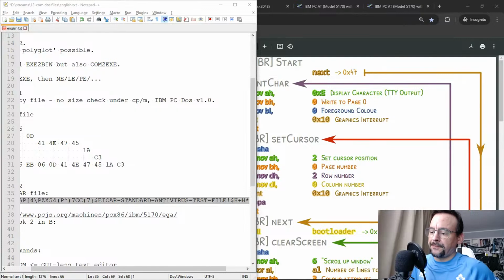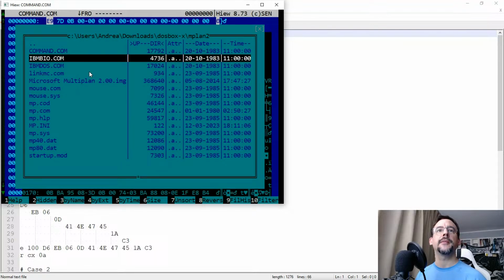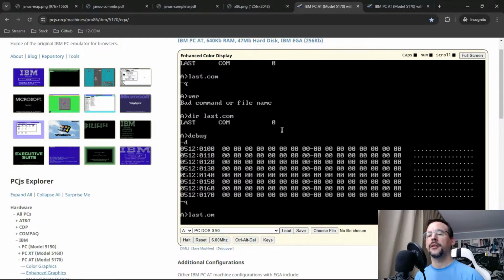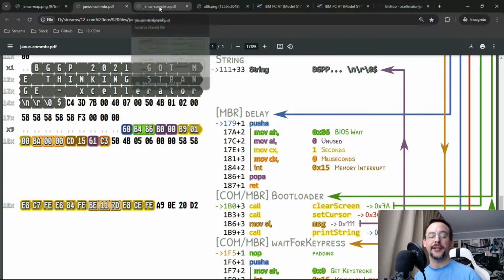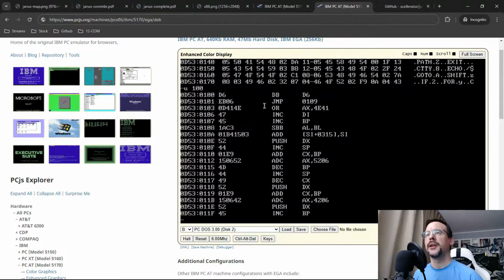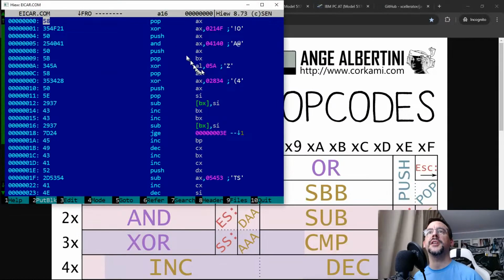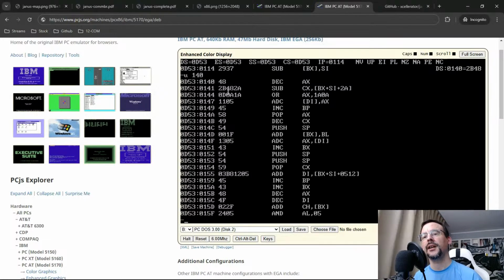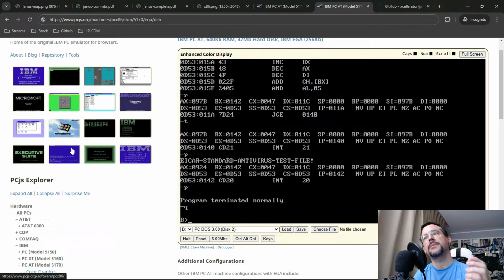12 .COM (DOS programs / commands)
COM files, a.k.a. DOS commands, a.k.a. DOS .com programs.

00:00 Getting ready
00:36 start!
01:39 no clear names
01:57 executables or programs?
02:27 no specification
03:33 hard to identify
04:03 size constraints
04:33 running an empty COM
06:01 empty, but commercial
06:28 MBR and COM 'polyglots'
08:35 Budokan COM tricks
09:55 a small handmade COM
11:11 the EICAR file
16:53 conclusion